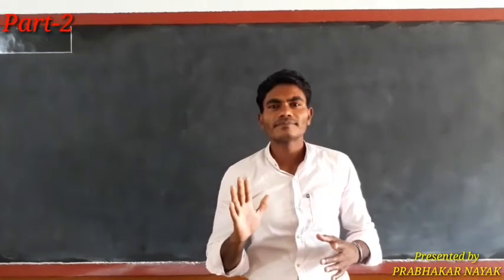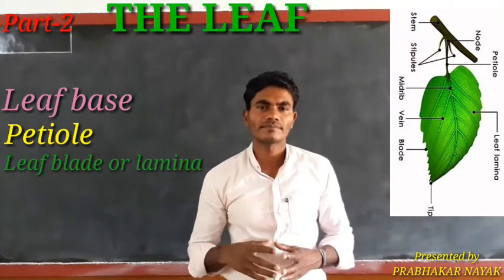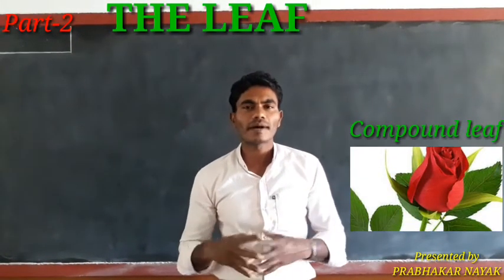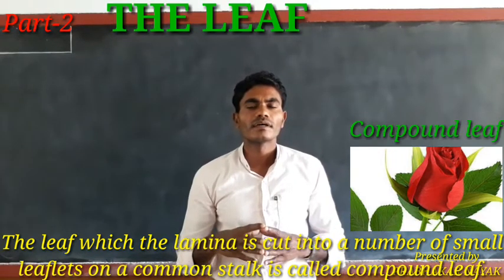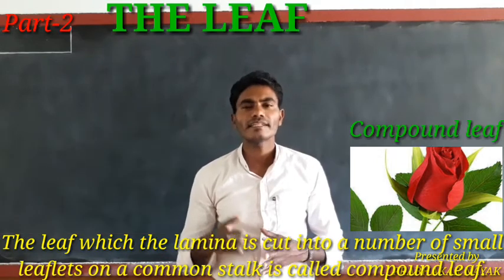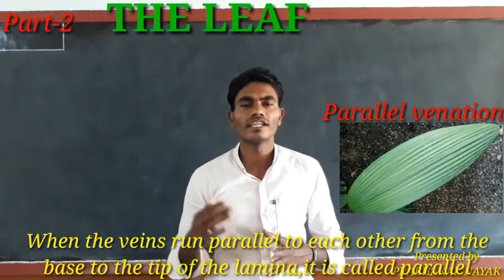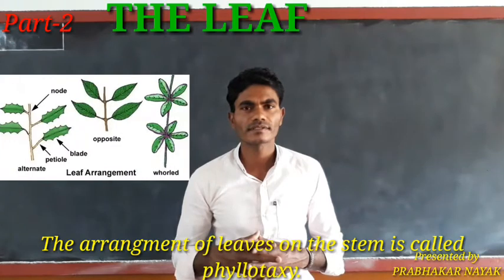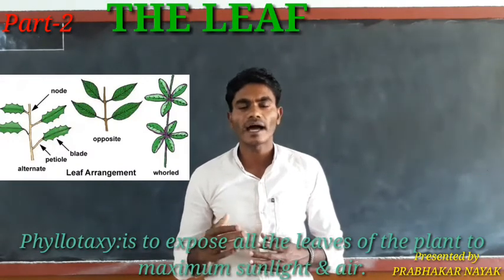ICSE.CLASS-VI THE LEAF PART-2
The leaf. types of leaf simple and compound,venation: reticulate and parallel venation.arrangment of leaf,phyllotaxy.